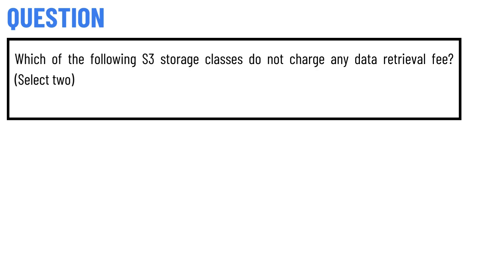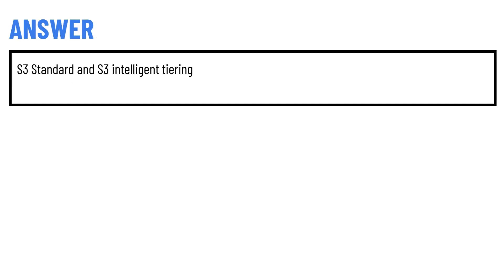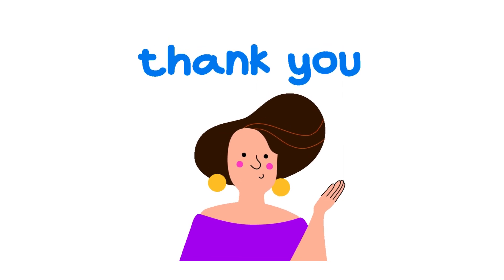Which of the following S3 storage classes do not charge any data retrieval fee? (Select two)